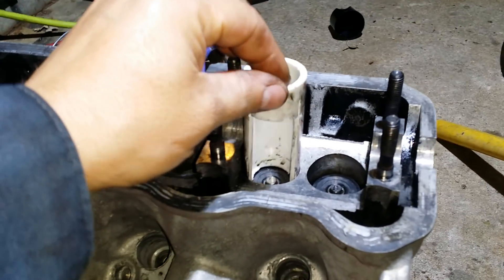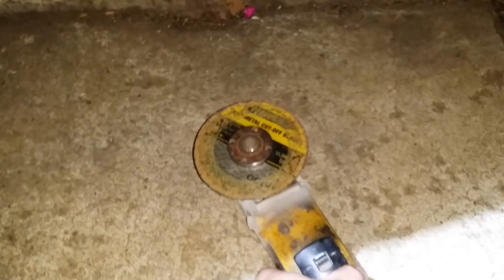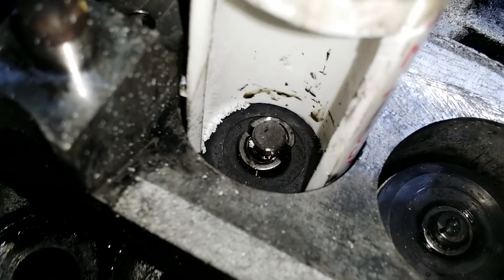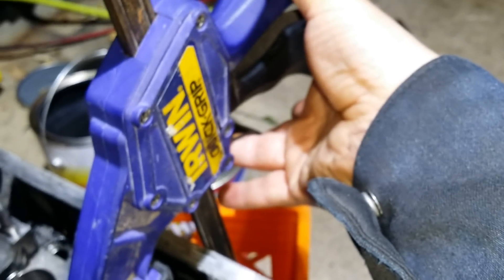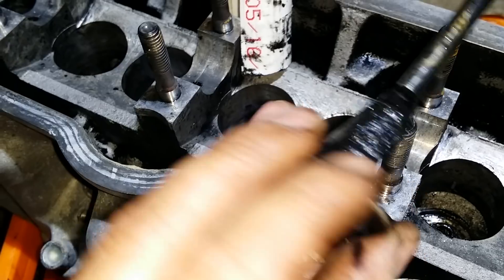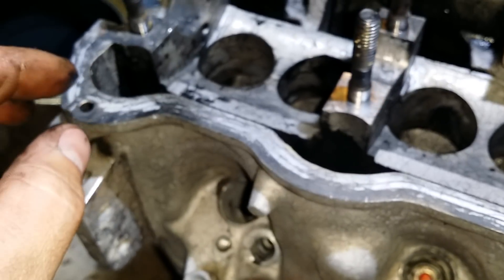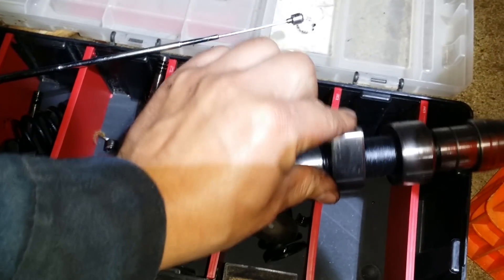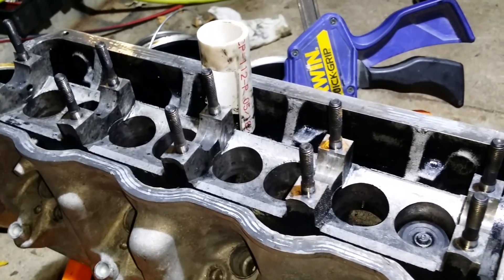Catastrophic failure using waste vegetable oil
I was using wvo in a single original tank mixed with diesel and after 100k miles I was getting a lot of blow by and lose of power, turned out that the piston rings were seized up which caused massive blow by and contaminated the motor oil with waste vegetable oil from the combustion chamber which led to catastrophic failure to the engine.